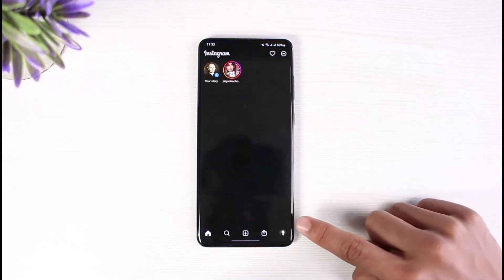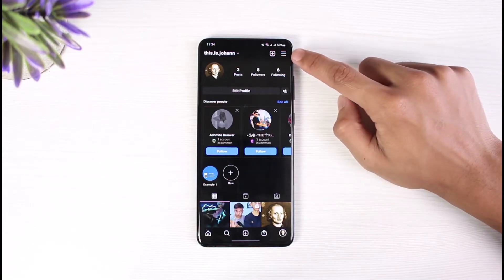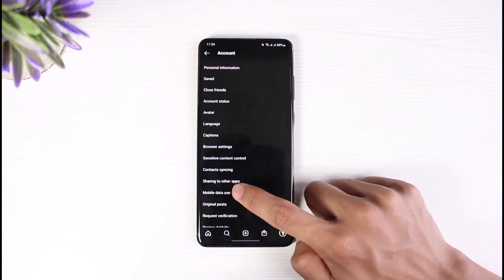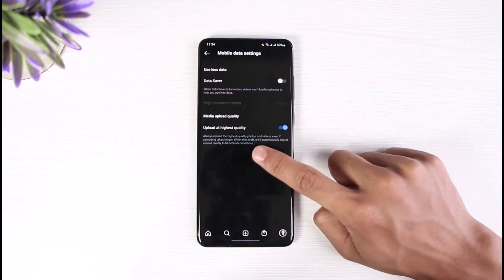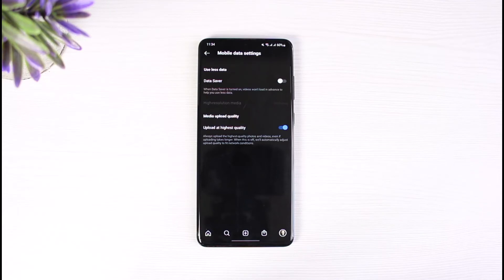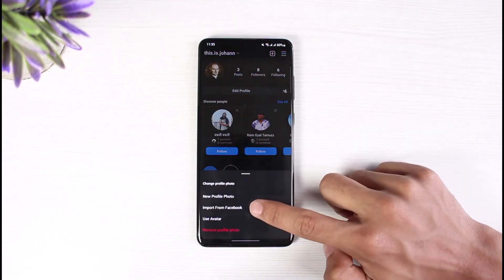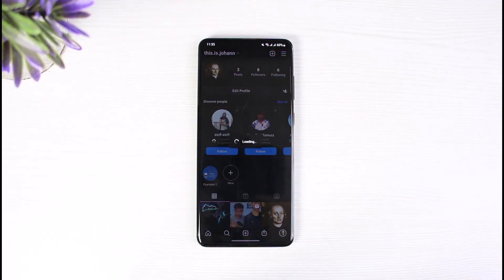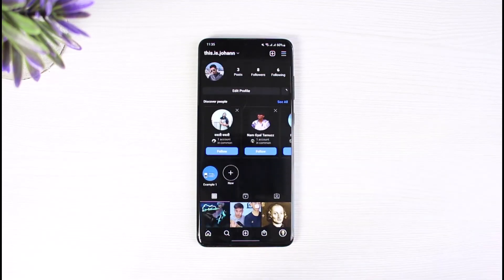How to Fix Blurry Profile Picture on Instagram !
In this tutorial video, I am simply going to show you how to fix blurry profile picture on Instagram.

Follow these simple steps:
1) Update the Instagram app to the latest version
2) Open Instagram and log in to your account
3) Tap on the plus (post) icon from the bottom
4) Choose a photo you want to upload
5) To prevent blurry pictures, you have to adjust the settings
6) Go to the Settings page
7) Go to Cellular Data
8) Turn off Data Saver
9) Turn on the toggle next to High-Quality Uploads
10) This way, you can fix blurry profile pictures on Instagram.

0:00 Introduction
0:20 Update Instagram App
0:43 Fix Blurry Profile Picture
2:05 Outro: Final Verdict